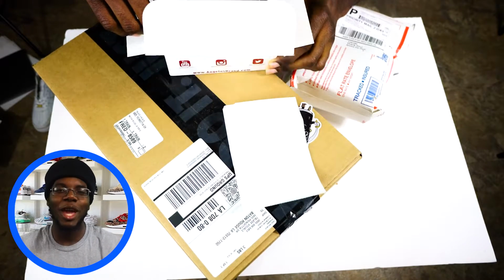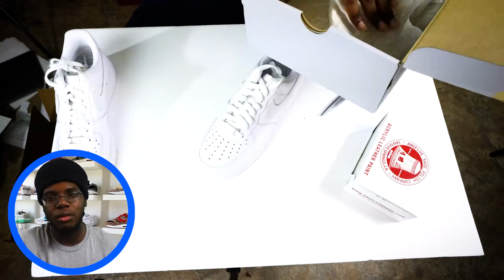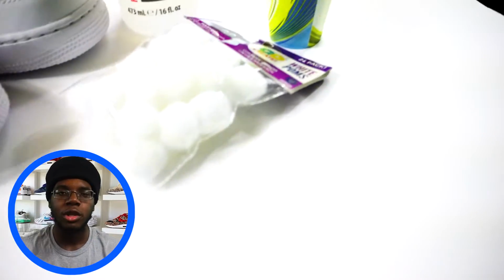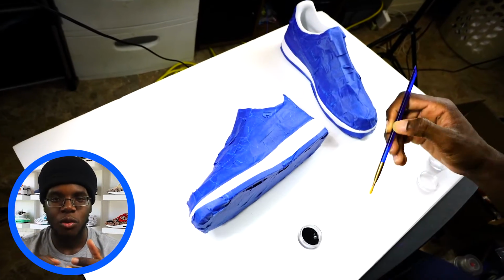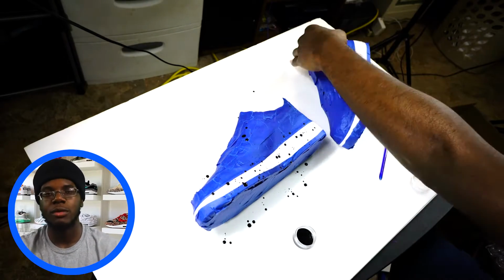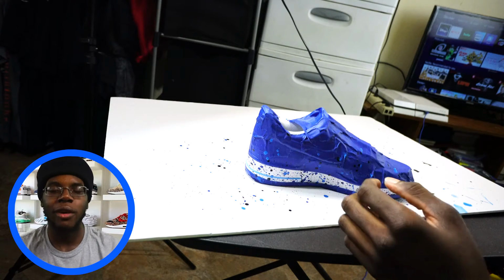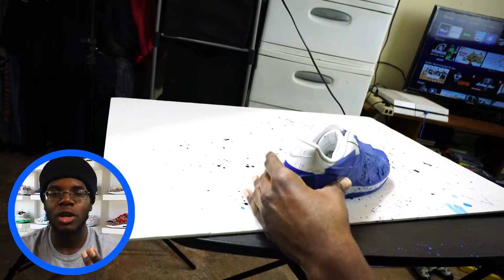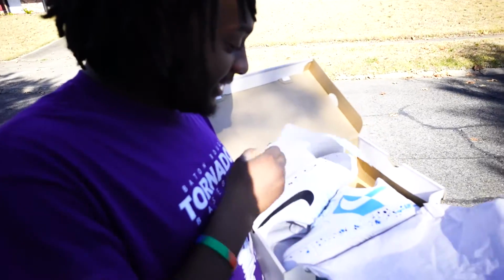Delivering a pair of custom shoes to my First Client (featuring: Kngjjr)/ Tblade Custom #2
@Tblade Visuals